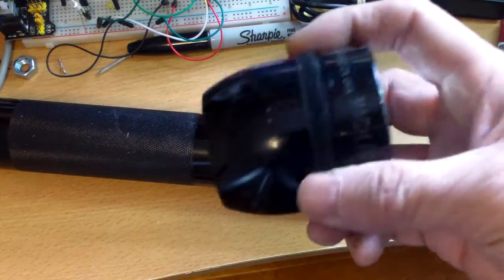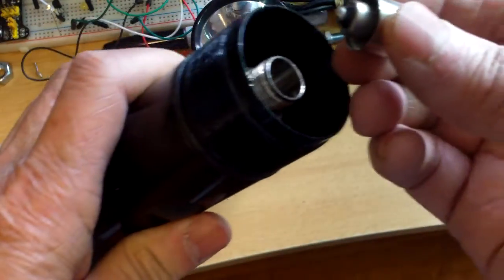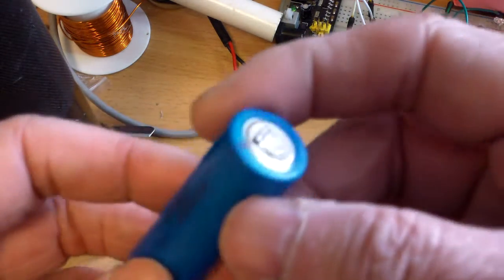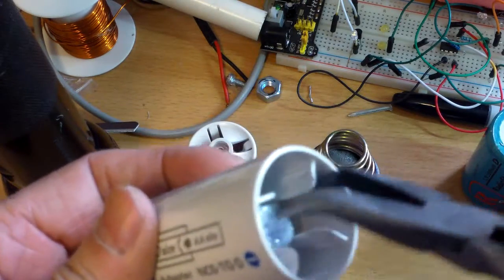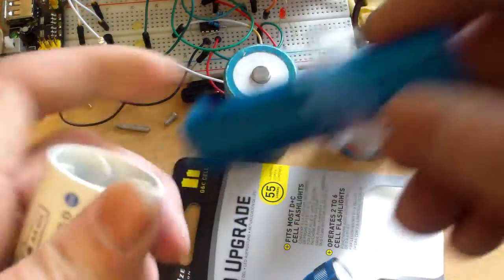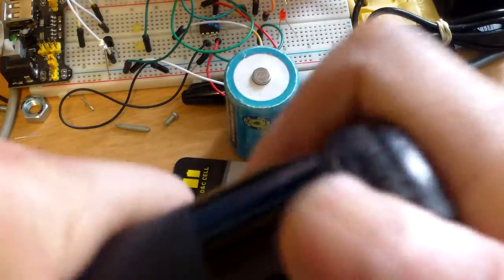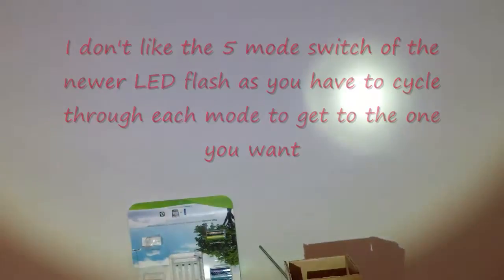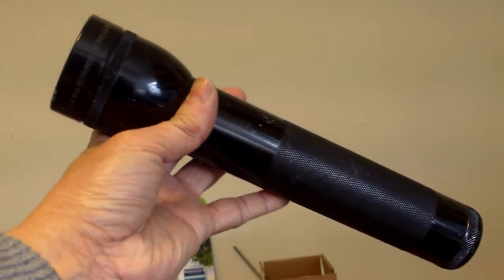Maglite 2 D flashlight make over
My Maglite 2 D flashlight is a little dated compared to the newer LED flashlights. I made an upgrade by buying the NiteIze LED Upgrade. It says the upgrade is compatible with 2 to 6 cell flashlights.
 Switching over is really screw and play. Since I have many 3.7v lithium ion rechargeable batteries, I swapped out the NC batteries I have been using and with the help of an eneloop D cell adapter and a quarter inch nut ant bolt, a small piece of wire, I converted the 2 D flashlight to one that can use a 3.7 volt rechargeable lithium ion battery.
 For added safety, use a protected cell for your project if possible.
 The converted light is much brighter than before and hopefully will last another 20 or more years.
 Update: I made another sleeve for the 18650 battery using cardboard.  I am really happy with the amount and range of light produced with the LED upgrade. The small size of the lithium ion battery compared to the D cells means I can easily keep a couple of charged backup cells as spares. Add to this setup a solar panel and a charge controller and you'll have a renewable and powerful light source.
Update: I have since made a better sleeve with cardboard to hold the single 3.7v lithium ion battery.  The upgraded light works very well, is solid, and now my favorite all purpose flashlight.